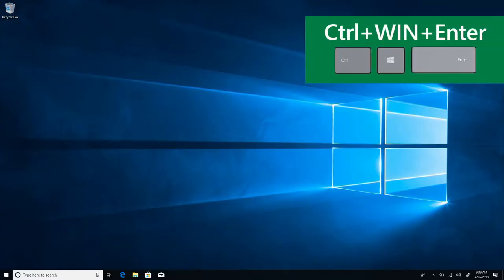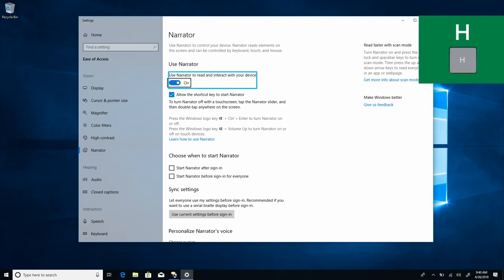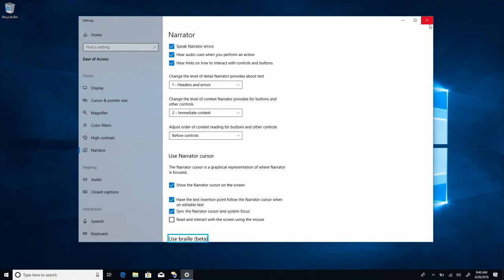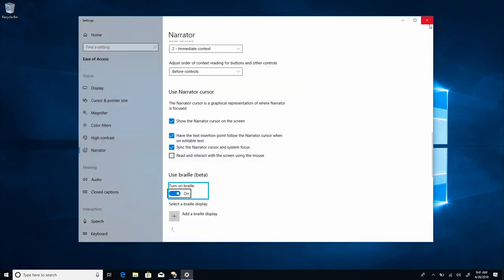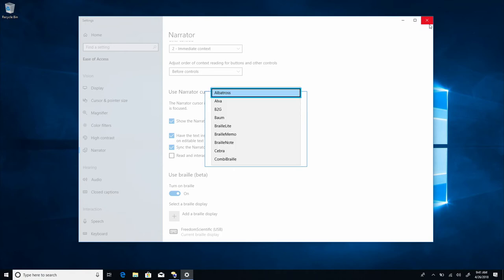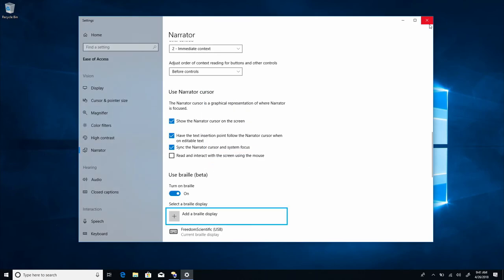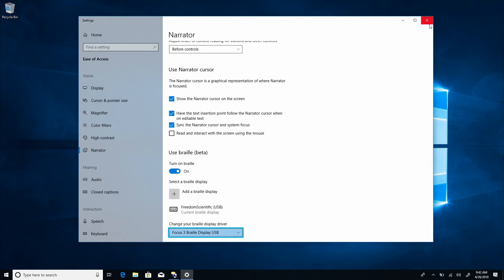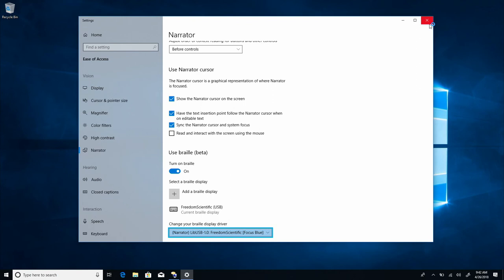Set up Narrator on your refreshable braille display in Windows 10 |Microsoft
Here's how to set up the Narrator screen reader on refreshable braille displays in Windows 10. If you use a braille display with a screen reader like JAWS or NVDA, this video will walk through how to configure Narrator.
1) Turn on Narrator
2) Open Narrator's settings
3) Turn on scan mode
4) Go to "Use braille"
5) Select "Download and install braille"
6) Select "Add a braille display"
7) Follow the on-screen instructions
8) Change the braille display driver

Here's the link to our Narrator guide. aka.ms/narratorguide and an article on using Narrator with braille